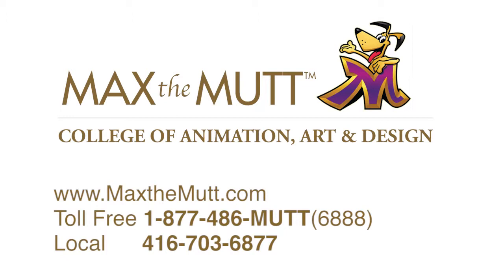DAVE ROSS' EXPERTISE AS AN INSTRUCTOR - Interview With Dave Ross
Dave Ross has had an incredible career working for companies such as Marvel and D.C. He now freelances and teaches at Max the Mutt Animation College of Art and Design.

About our workshops:
Here at Max the Mutt, we offer a variety of exciting digital, animation, and art workshops and courses outside our diploma programs. We have courses that appeal to those from every background – from the complete beginner, to the occasional hobbyist, to the working professional. We pride ourselves on the quality of our offerings, and all of our courses are held to the same high standard as our diploma programs.

About our diploma program:
Our four-year diploma programs at Max the Mutt feature small class sizes and one-on-one instruction and feedback from professionals. We offer diplomas in the following areas -- Animation, Concept Art, and Illustration.